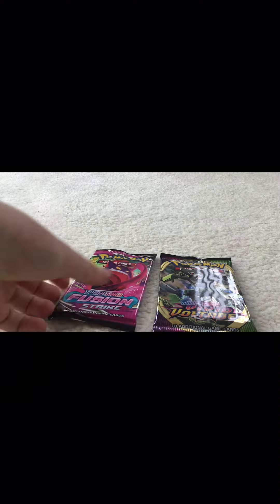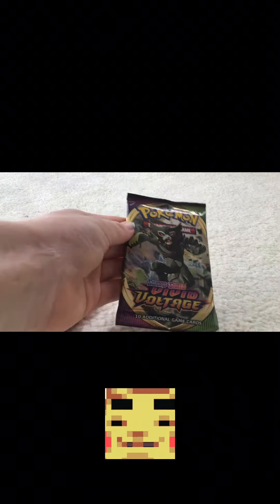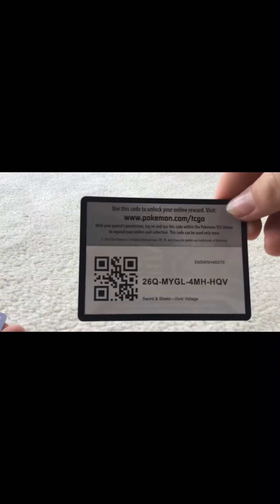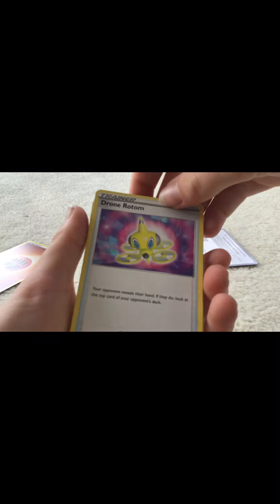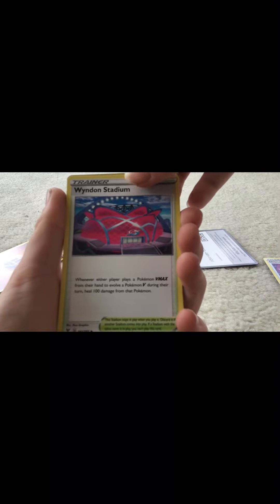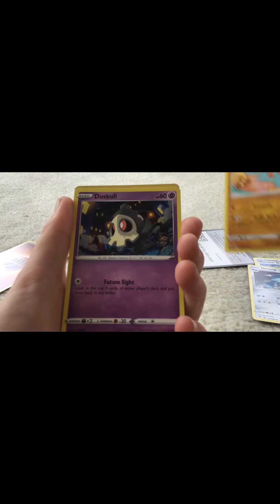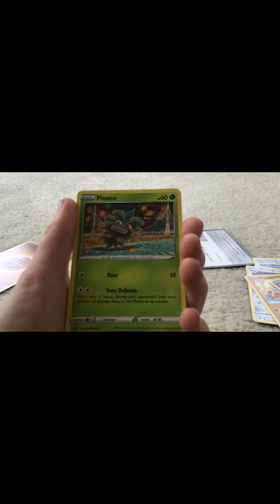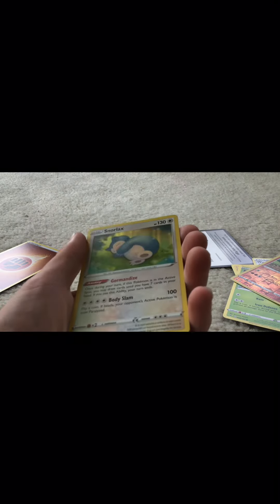Opening a Pokémon Vivid Voltage pack